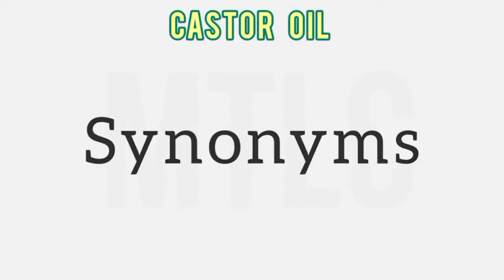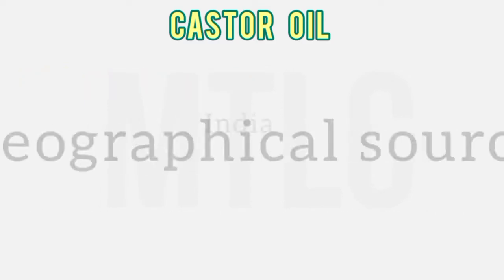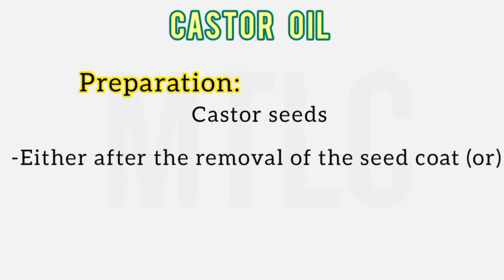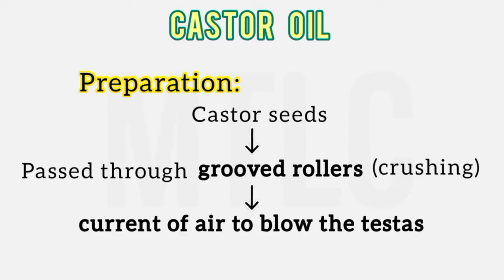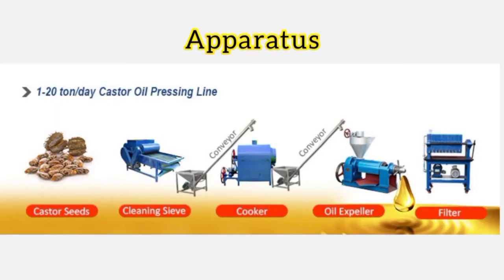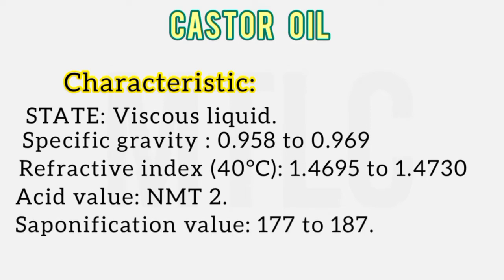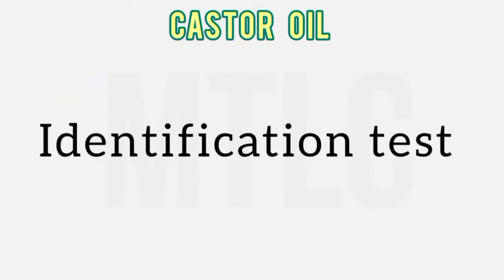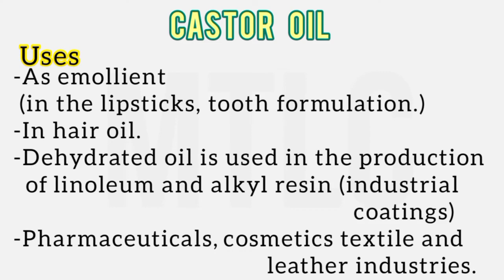Castor oil|| Pharmacognosy in five minutes|| Health benefits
Myself KARTHICK. M and I have done my masters in pharmacy from Madras Medical College and MBA from Madras University. I have more than ten years of teaching experience to the school students and three years of experience to the college students. Hope I may light the fire in your brains.